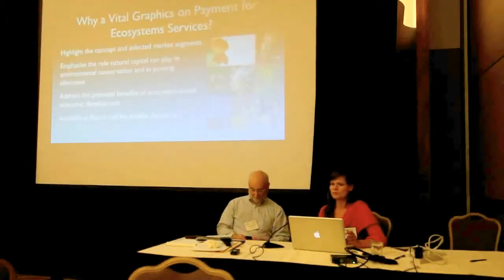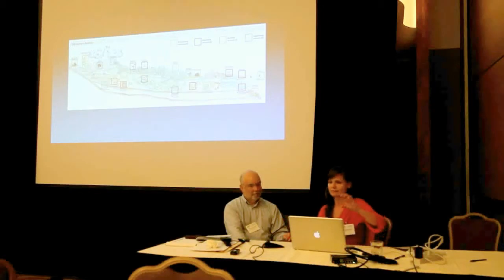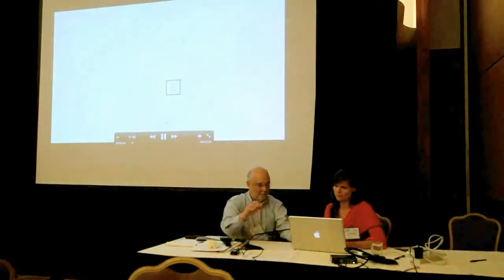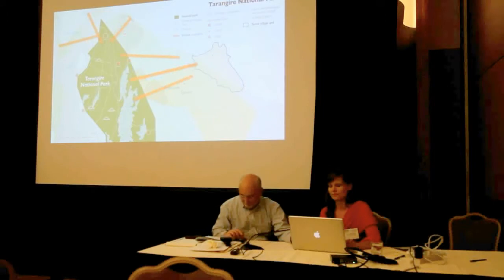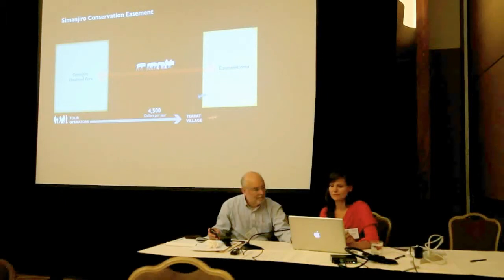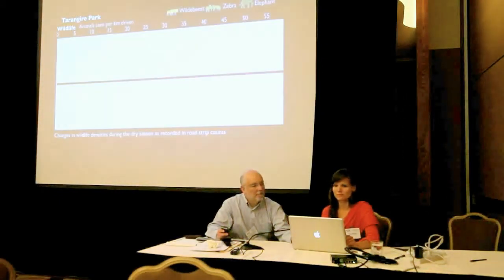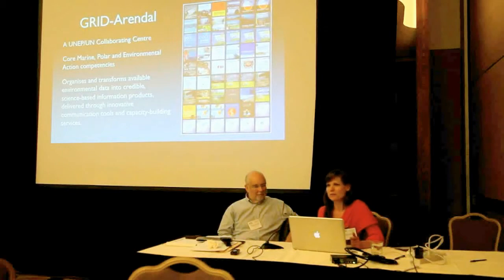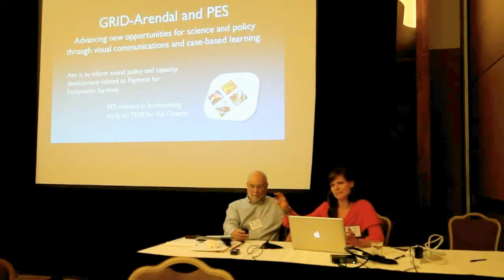Launch of the GRID-Arendal publication Vital Graphics on Payment for Ecosystem Services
GRID-Arendal launches the report Vital Graphics on Payment for Ecosystem Services at the 2012 Ecosystem Services Partnership Conference held in Portland, Oregon.